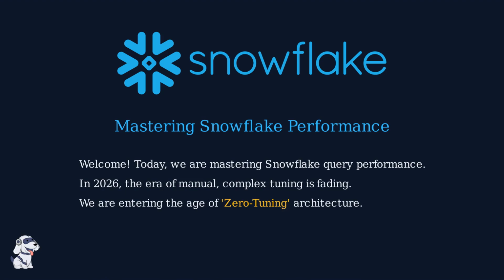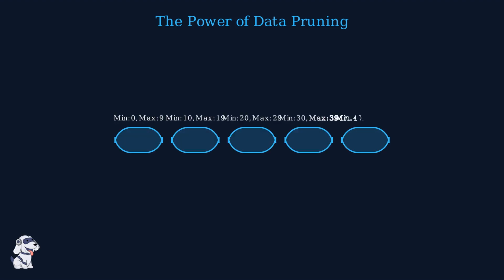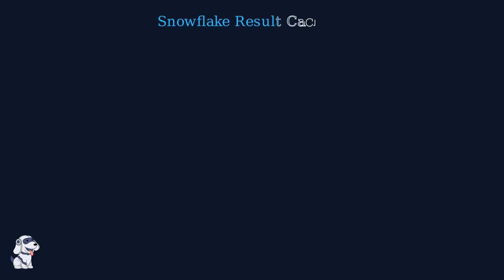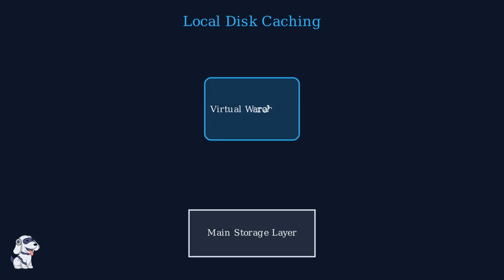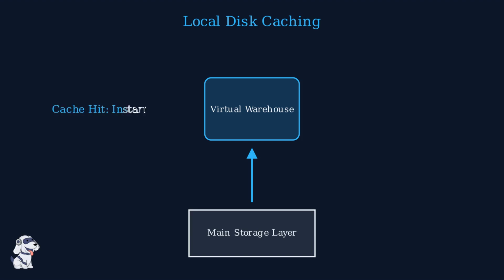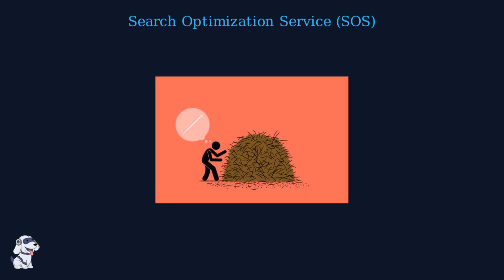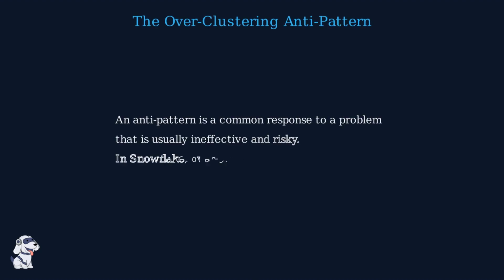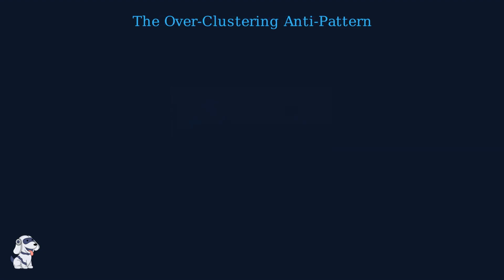Snowflake Query Performance Tuning Explained | Clustering Keys, Result Cache & Partition Pruning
Are your Snowflake SQL queries taking too long? In this practical tutorial, you'll learn proven techniques to optimize query performance in Snowflake and reduce execution time while lowering compute costs.

Whether you're preparing for SnowPro certification, working as a Data Engineer, Data Analyst, or Data Architect, these optimization techniques are essential for building high-performing Snowflake workloads.

📚 In this video you'll learn:

✅ How Snowflake executes SQL queries
✅ Understanding Micro-Partitions
✅ Partition Pruning explained with examples
✅ How Clustering Keys improve query performance
✅ When NOT to create Clustering Keys
✅ Automatic Clustering vs Manual Clustering
✅ Result Cache vs Local Disk Cache vs Remote Disk Cache
✅ Metadata Optimization in Snowflake
✅ Choosing the right Virtual Warehouse size
✅ Avoiding full table scans
✅ Writing efficient WHERE clauses
✅ Optimizing JOIN operations
✅ Reading the Snowflake Query Profile
✅ Common mistakes that slow down queries
✅ Practical performance tuning demo

• Snowflake Beginners
• Data Engineers
• Data Analysts
• BI Developers
• Data Architects
• SnowPro Certification Aspirants

📌 Previous Videos

▶ Snowflake Query Profile Explained
▶ Micro-Partitioning in Snowflake
▶ Virtual Warehouses Explained
▶ Snowflake Architecture Series

If you're enjoying this Snowflake learning series, don't forget to:

💬 Comment your biggest Snowflake performance challenge